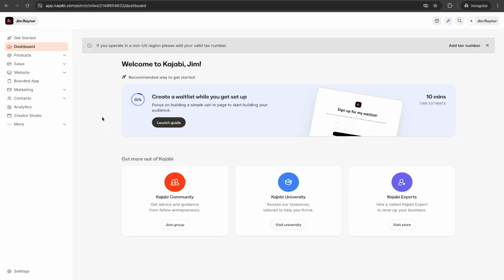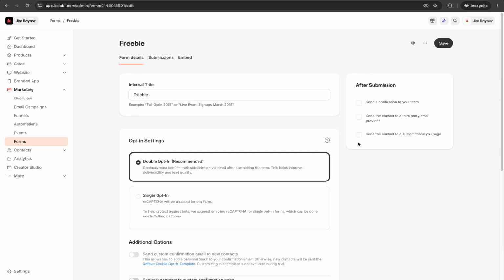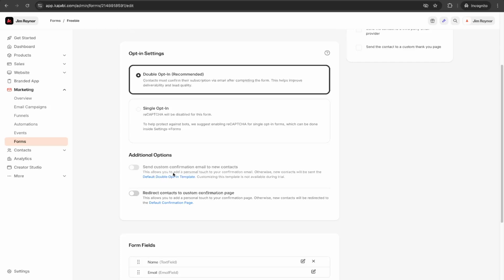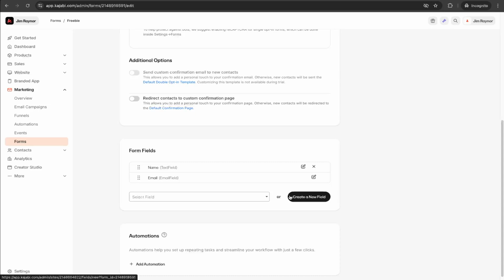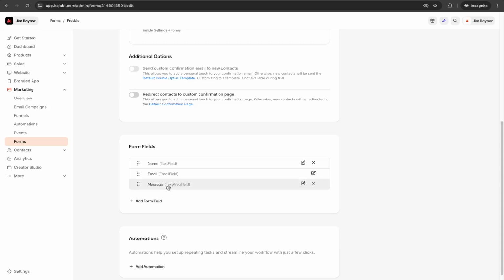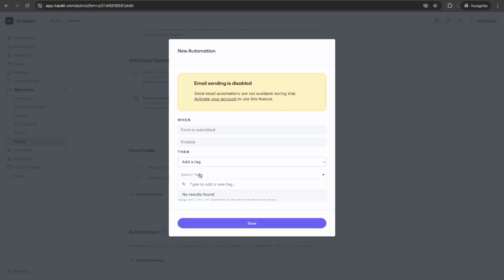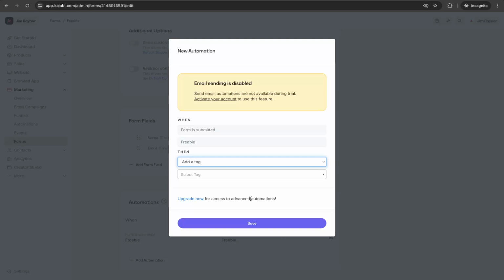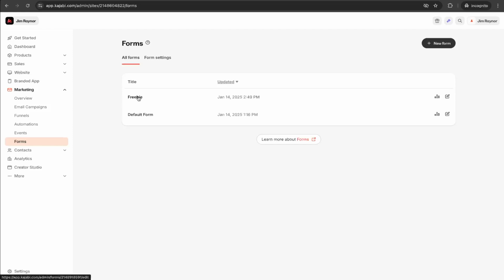First 30 Days in Kajabi - Day 3 Lead Magnet: Forms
- Lead Magnets
- Forms